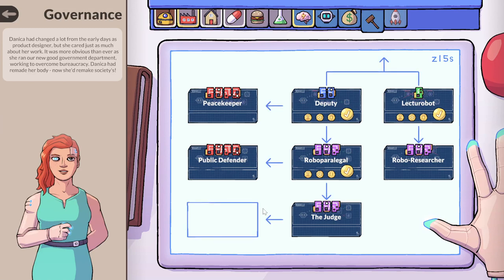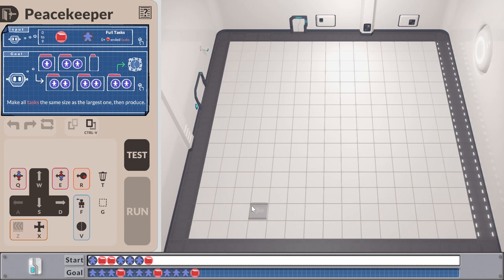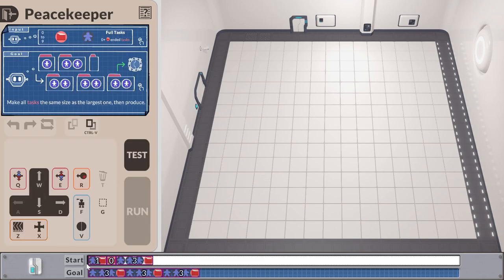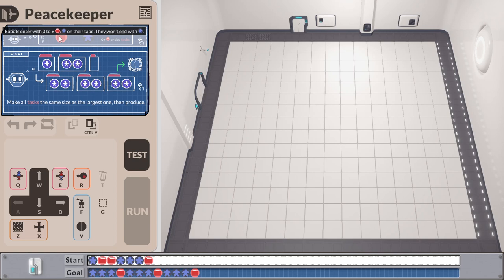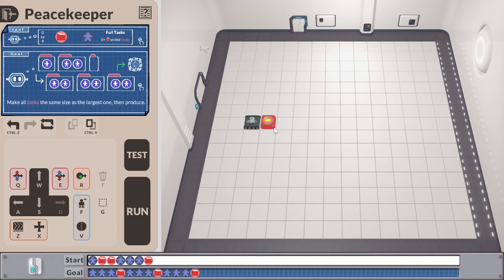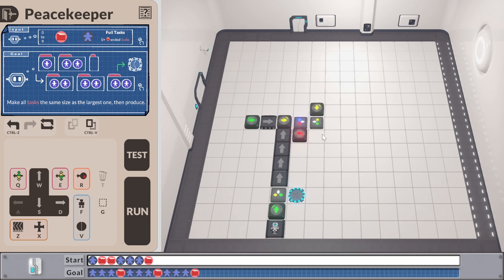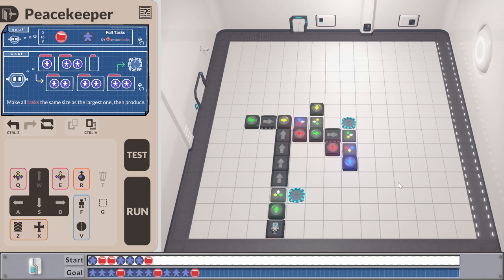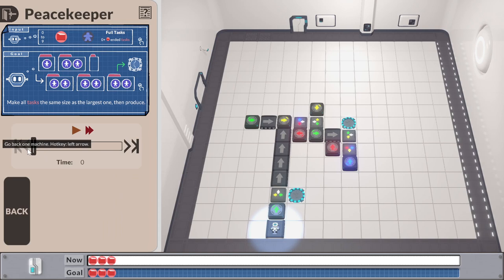Crushing the area medal on Peacekeeper (Manufactoria 2022)